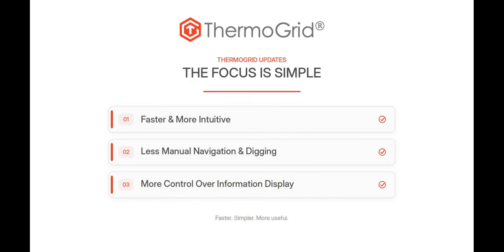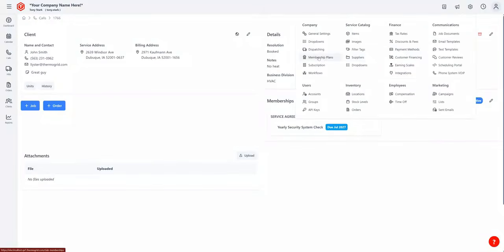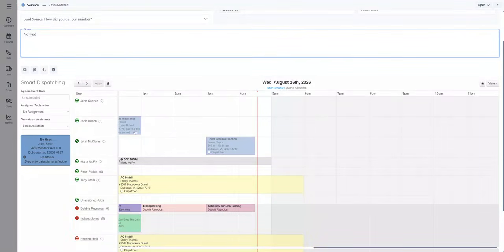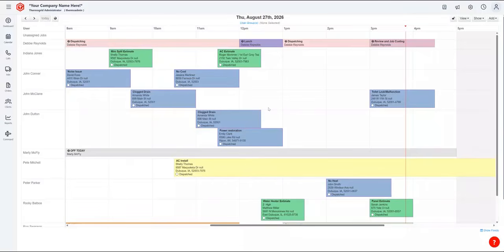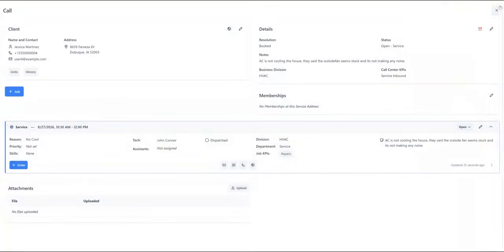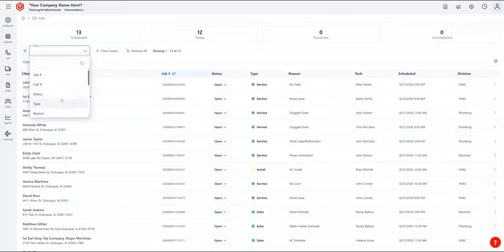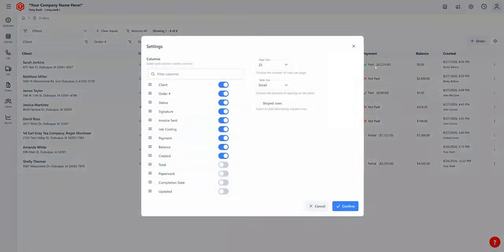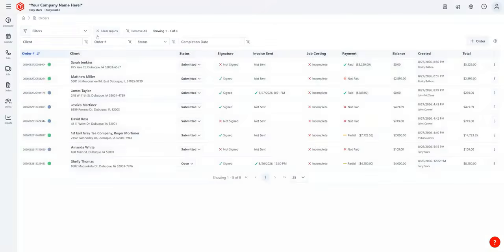ThermoGrid Update: Sept 1st 2026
Take a look at the latest updates to ThermoGrid Field Service Management Software, including improvements to the calendar, Jobs Index, and Orders Index.

These updates are focused on making everyday workflows quicker and giving HVAC, plumbing, electrical, and other service contractors better visibility and control over their information.

In this walkthrough, we cover:

Updated calendar locking and dispatching controls
Faster access from the calendar directly into jobs
Improved Jobs Index filtering and customization
Customizable columns, table layouts, and page sizes
New Orders Index visibility
Order status and sent-status tracking
Payment, balance, and order total visibility
Date-range filtering and advanced searching
Persistent filters and display preferences

ThermoGrid is field service management software built to help contractors manage scheduling, dispatching, customers, jobs, estimates, orders, payments, technicians, and day-to-day operations from one system.

If you have questions about any of these updates or want to learn more about ThermoGrid, reach out to our team.

ThermoGrid | Field Service Management Software for HVAC, Plumbing, Electrical & Service Contractors